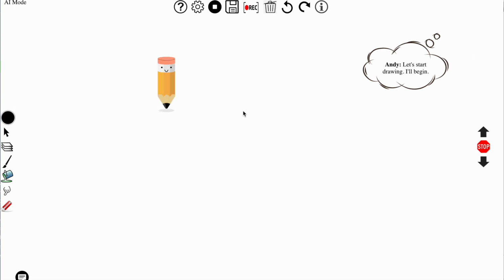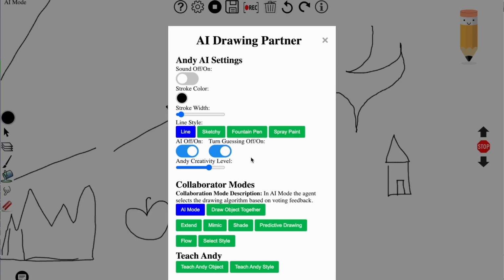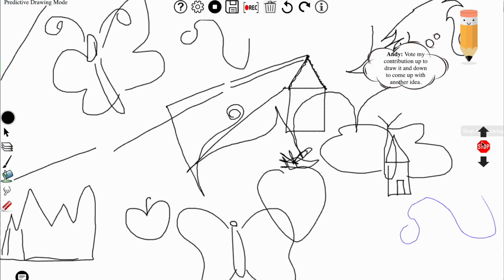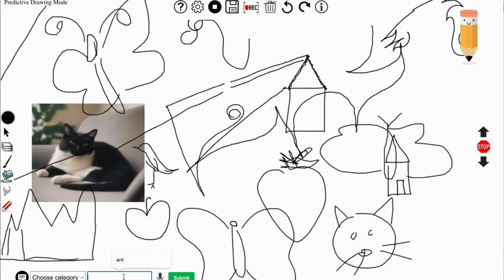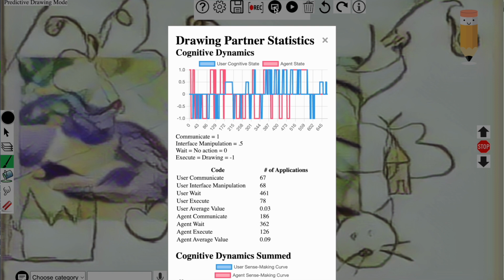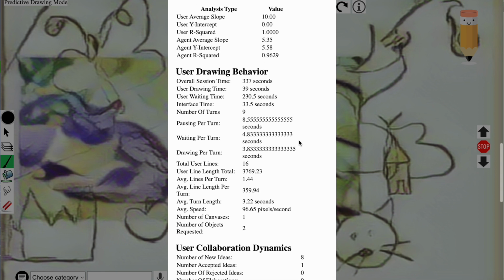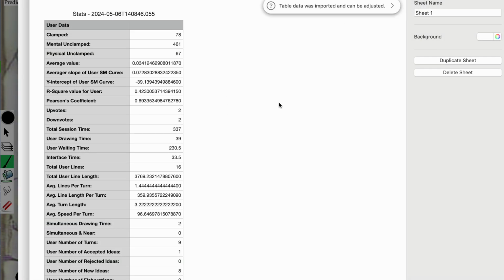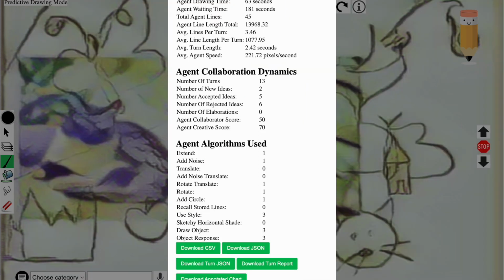AI Drawing Partner: Co-Creative Generative AI Drawing Agent and Research Platform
The AI Drawing Partner is a co-creative drawing agent with generative AI that collaborates with the user on a shared canvas. It analyzes the user's contribution and generates a contribution of it's own. The user can vote the AI's contribution up or down to guide the agent about the user's preferences. There are several different drawing modes the user can select from. The user can also draw together with the AI. The system can also generate sketches and images to be placed on the canvas by the user. The images are editable and can be manipulated, such as moving, resizing, and sketching over.